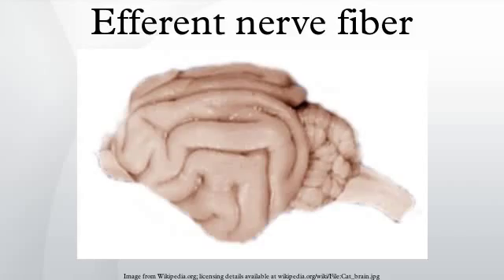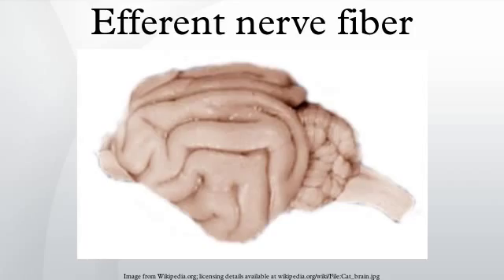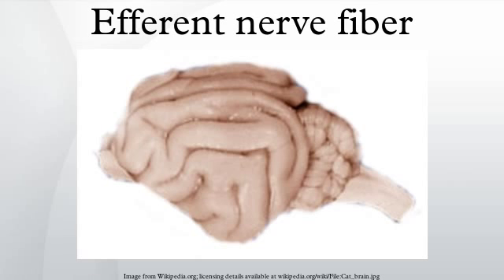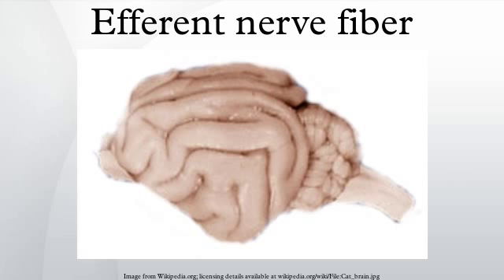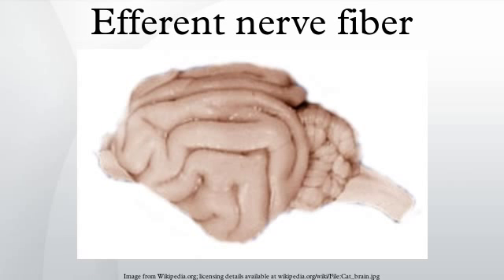Efferent nerve fiber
In the peripheral nervous system, an efferent nerve fiber is the nerve fiber of an efferent neuron. It is a long process extending far from the nerve cell body that carries nerve impulses away from the central nervous system toward the peripheral effector organs. The opposite direction of neural activity is afferent conduction.
In the nervous system there is a "closed loop" system of sensation, decision, and reactions. This process is carried out through the activity of afferent neurons, interneurons, and efferent neurons.